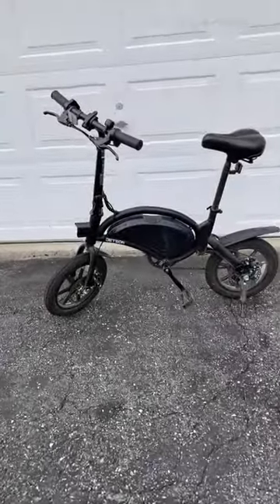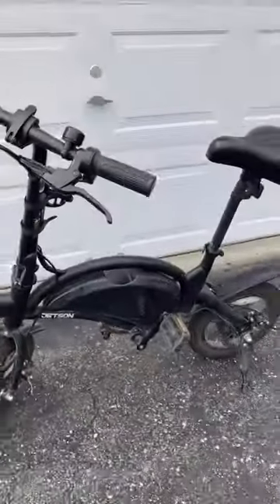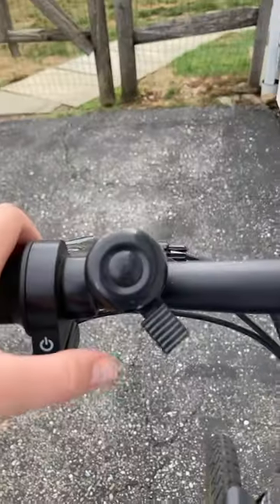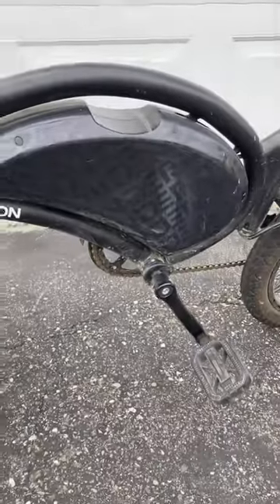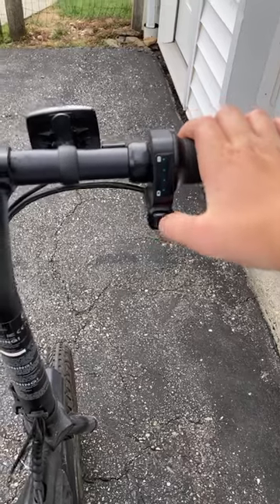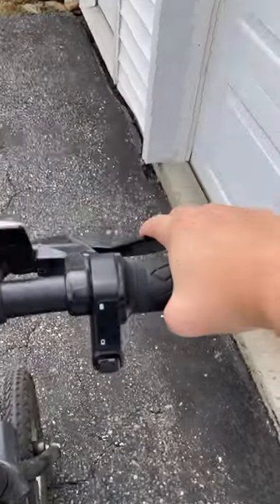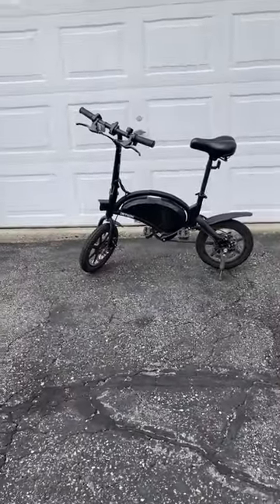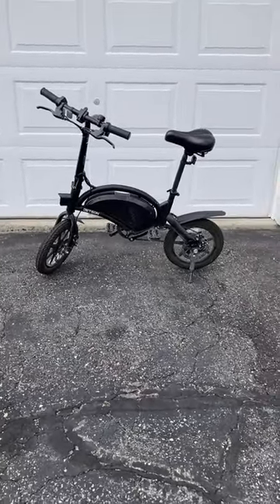Jetson bolt pro review